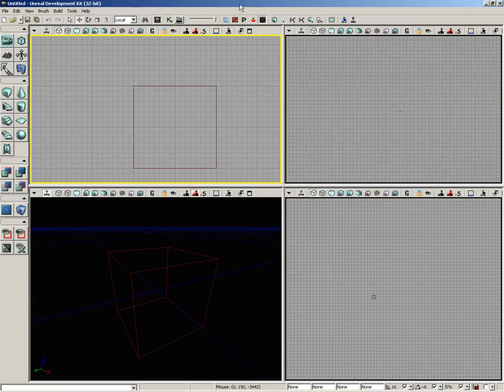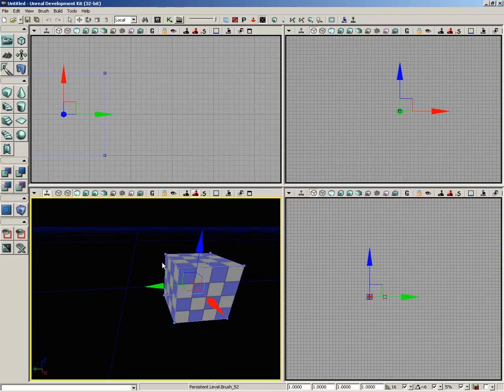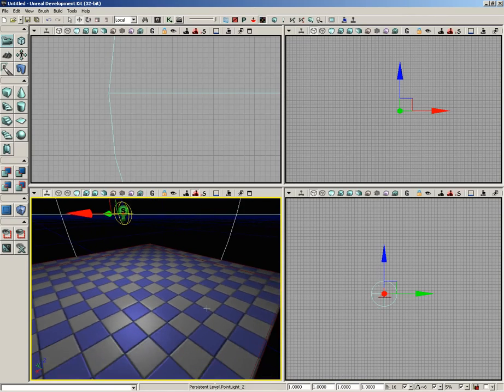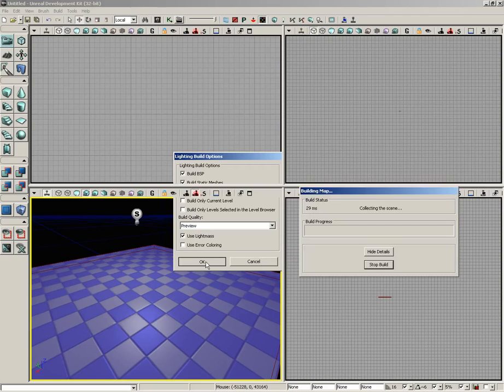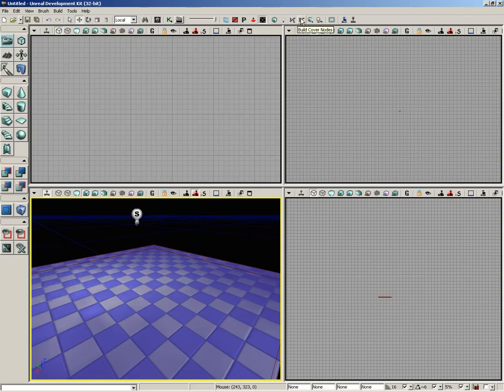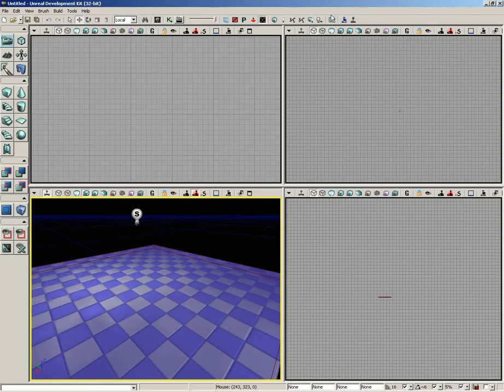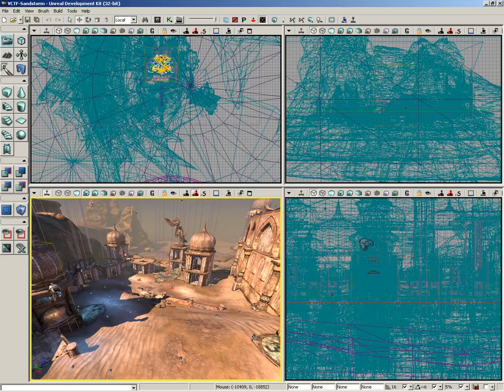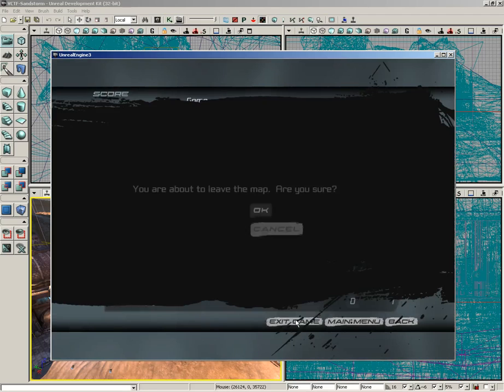User Interface - Build Options